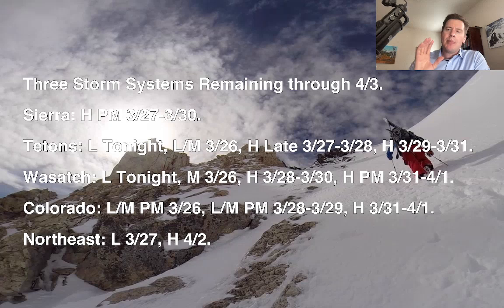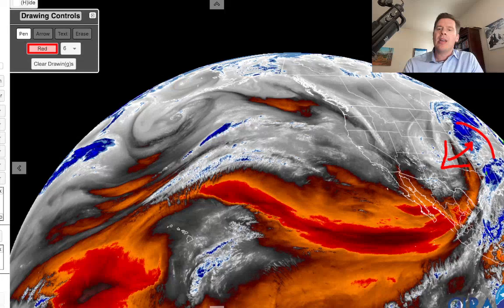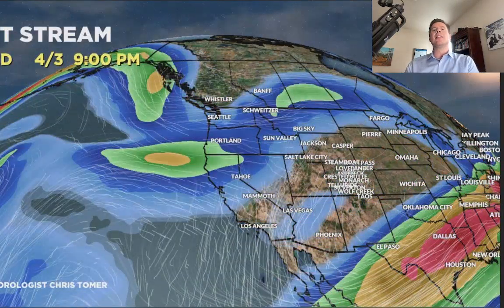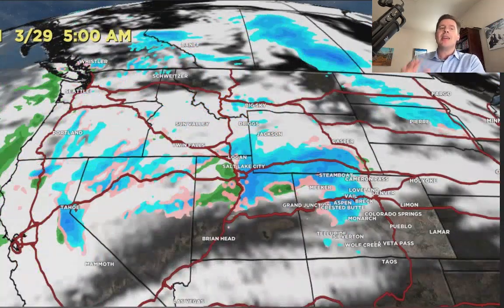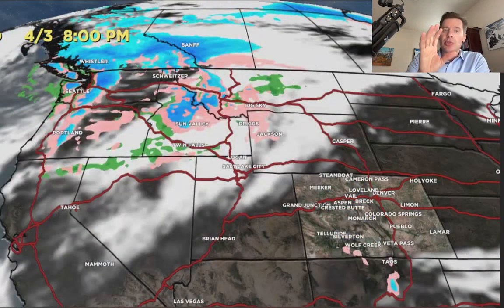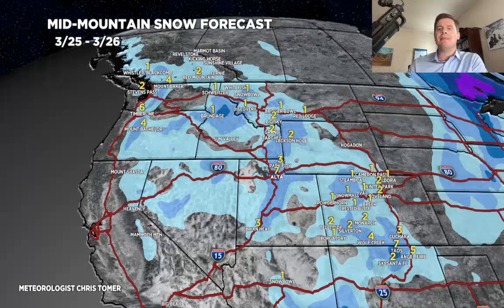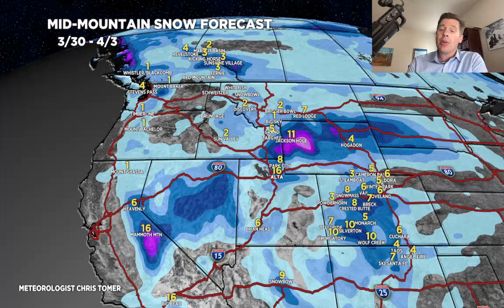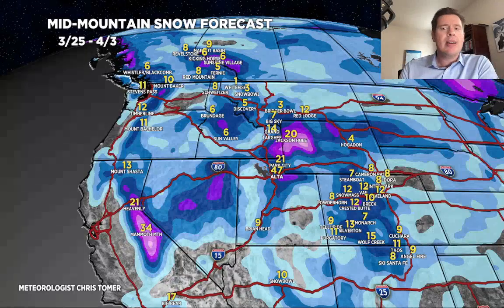PM Mountain Weather Update 3/25, Meteorologist Chris Tomer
Storm System pivots out of CO/NM.

Three Storm Systems Remaining through 4/3.

Sierra: H PM 3/27-3/30.

Tetons: L Tonight, L/M 3/26, H Late 3/27-3/28, H 3/29-3/31.

Wasatch: L Tonight, M 3/26, H 3/28-3/30, H PM 3/31-4/1.

Colorado: L/M PM 3/26, L/M PM 3/28-3/29, H 3/31-4/1.

Northeast: L 3/27, H 4/2.